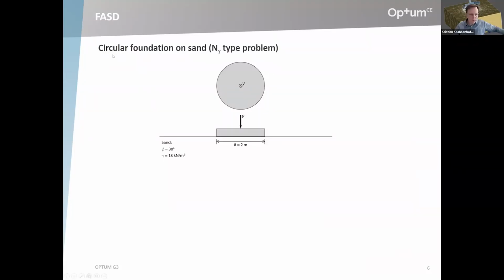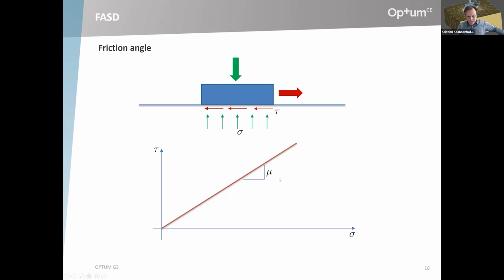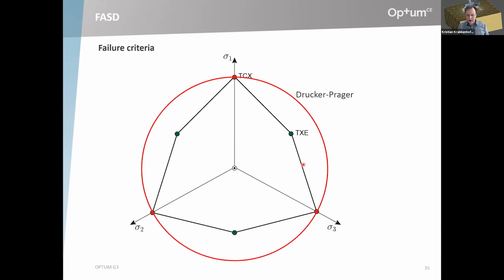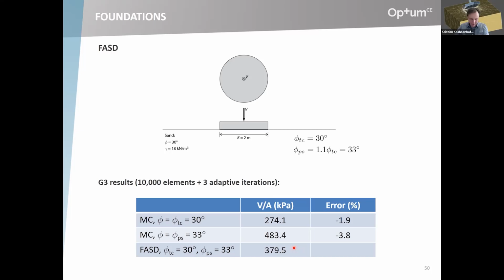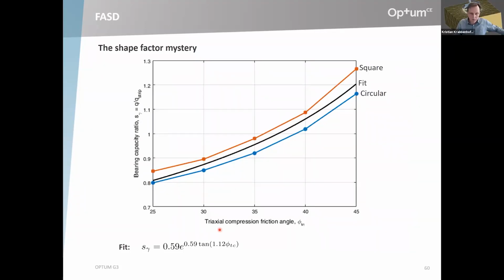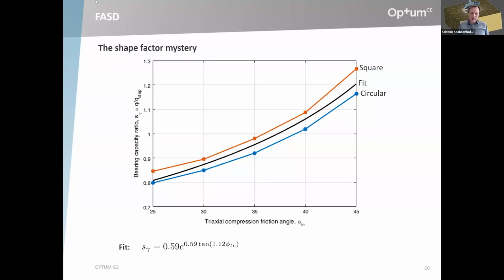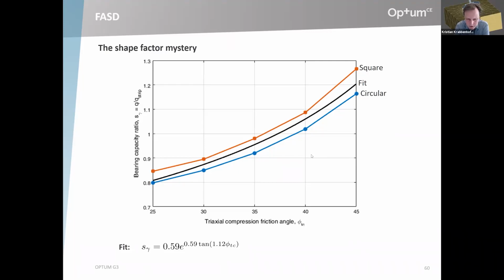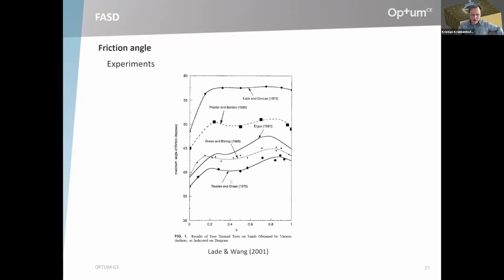How to choose the right friction angle in 3D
45 min webinar followed by Q&A with Prof Kristian Krabbenhoft, founding partner of Optum CE.

When doing 3D FE calculations you need to decide on which friction angle to use: Should you use the Plane Strain friction angle or the Triaxial friction angle?

As the friction angle is dependent on the stress state the answer is not that easy. In situations with plane strain often the plane strain angle is chosen but how about 3D calculations? Here the stress state is somewhere in between the plane strain and triaxial state - so which one to choose?

In OPTUM we have found the solution to the problem and invite you to join this webinar for the first-ever presentation of our new sand model

FASD Sand: Friction Angle Stress Dependency Sand

With this 45 minute webinar, we will give a short background of the underlying model assumption of FASD Sand, discuss the model in context with the bearing capacity equation and finally demonstrate it on some simple foundation problems including an onshore wind turbine foundation.

Webinar content:

• Friction angles in sand
• The bearing equation
• Foundations and shape factors
• 3D calculation of large foundations